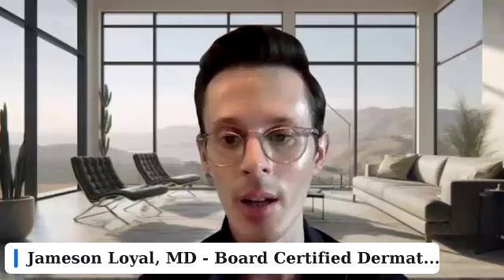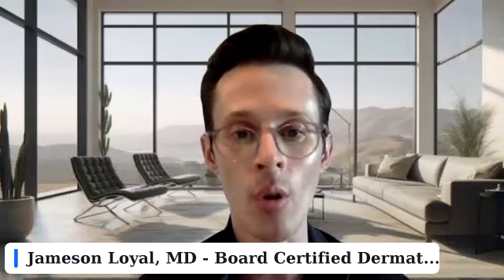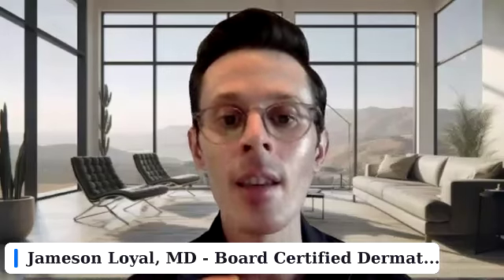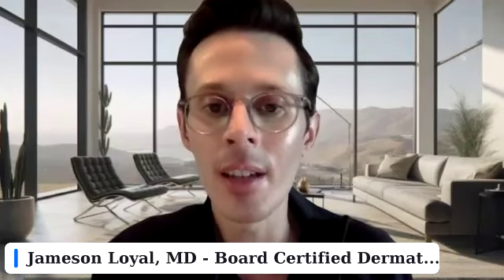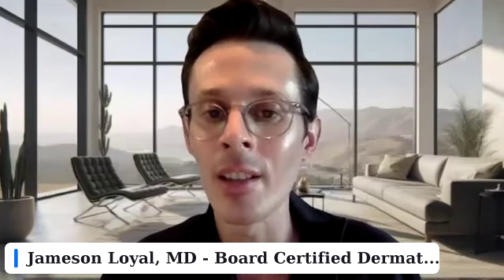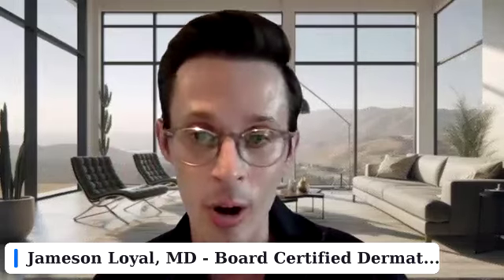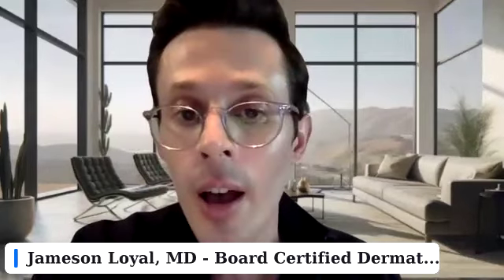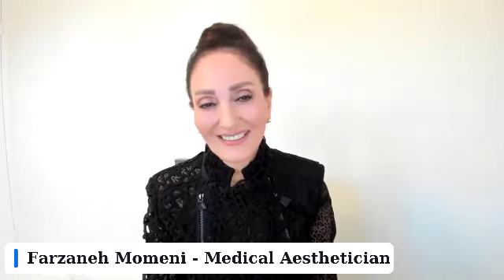Ask Us Anything: Dermatology & Aesthetic Treatments | Webinar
In this open Q&A webinar, Dr. Loyal and Farzaneh will educate you about Cosmetic Laser Dermatology, answer as many of your questions live as possible, and share our innovative philosophies and techniques for our most sought-after procedures, including:

🔴 Laser skin treatments
🔴 Neuromodulators, fillers, and other injectables
🔴 Body contouring and skin tightening
🔴 Medical dermatology treatments
🔴 Peels, facials, and other aesthetic treatments
🔴 …and more!

We’ll also explore how all of these innovative procedures can be combined to provide the best results possible. Join us for an enlightening exploration of skincare excellence, and take the next step in your own transformative journey by watching our webinar.

At Cosmetic Laser Dermatology in San Diego, we have 8 board-certified physicians. Many of them are experts in the topic discussed in this webinar.